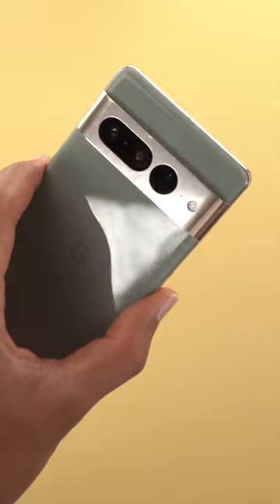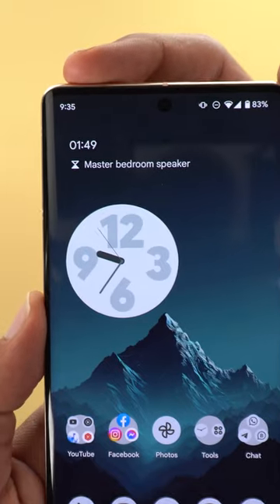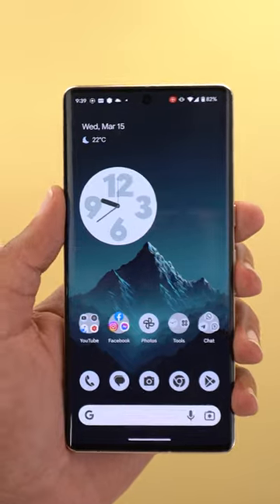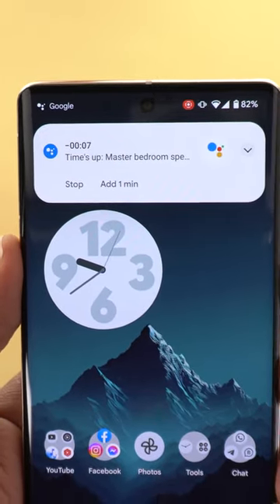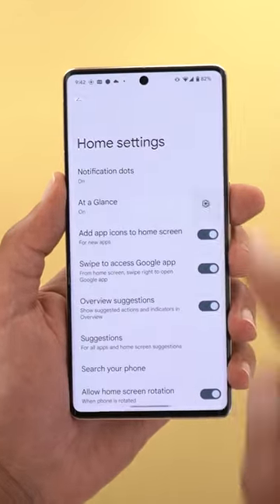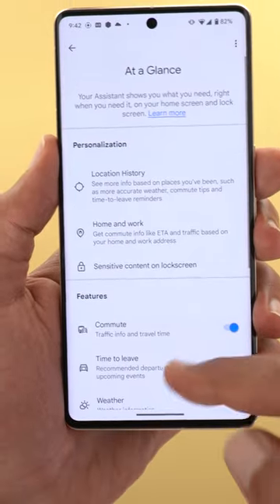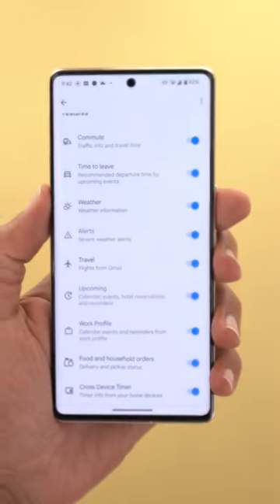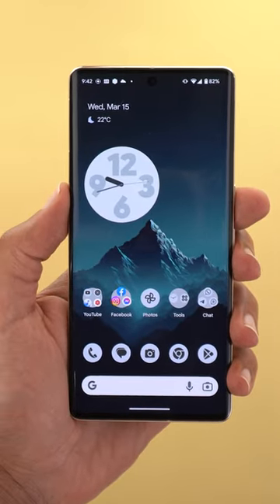Google Pixel March 2023 Feature Drop - Cross Device Timers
Now you can see the active timers on your Nest speakers and displays on your Google Pixel home screen in the At a Glance widget with March 2023 Feature Drop.

March 2023 Feature Drop For Google Pixel: All New Features & Hidden Changes (Official Release)